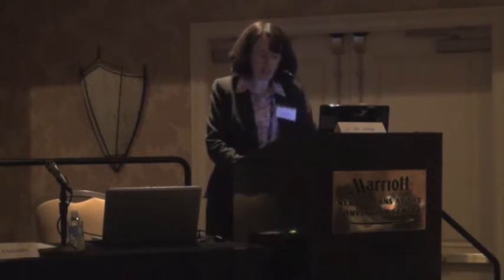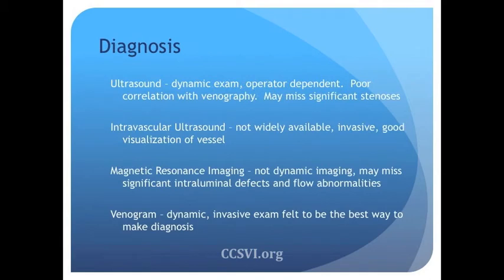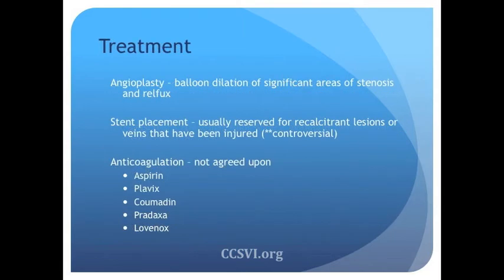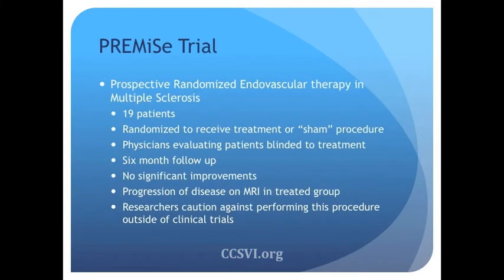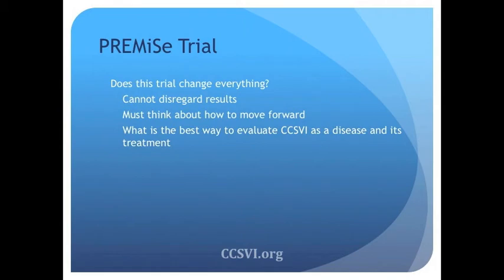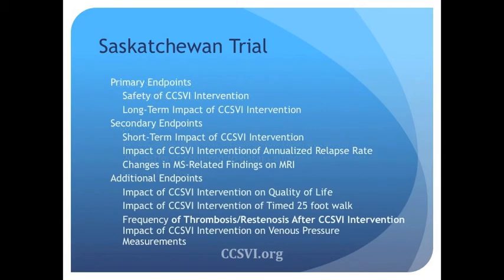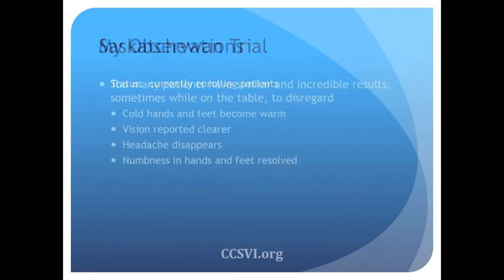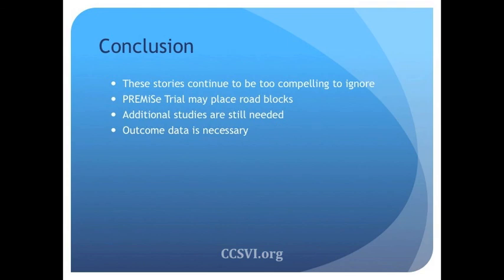What I Know About CCSVI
Meredith Englander, MD, of the Albany Medical Center Hospital discusses what she knows about CCSVI. Albany Medical Center has treated hundreds of patients for CCSVI and is currently conducting an FDA approved, Phase II Trial of over 200 patients in the U.S. and Canada in partnership with the Saskatchewan province. Hear Dr. Englander's conclusions and why she considers additional studies necessary.